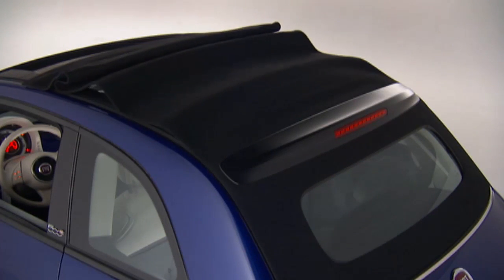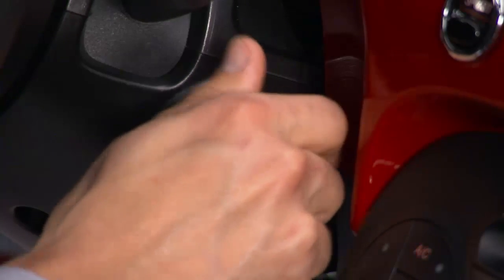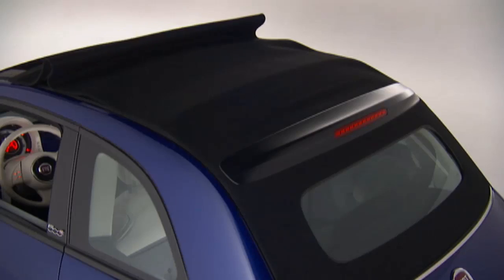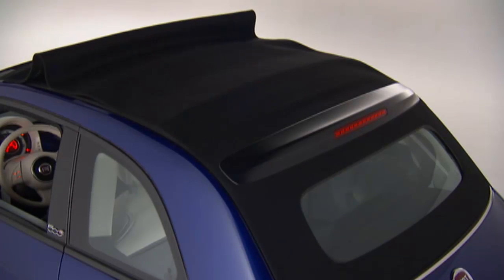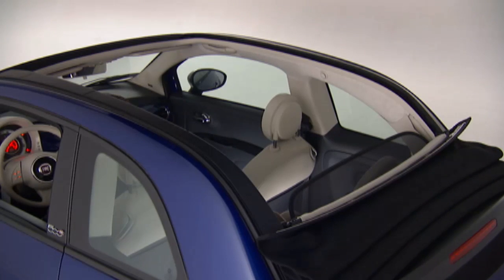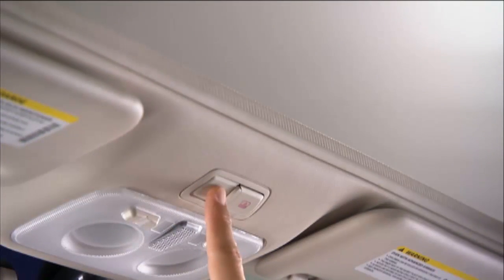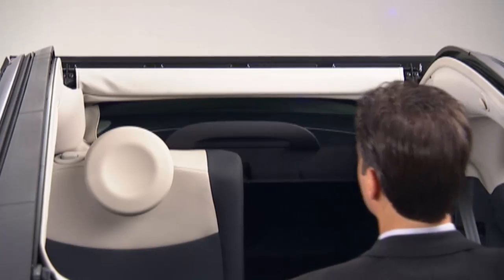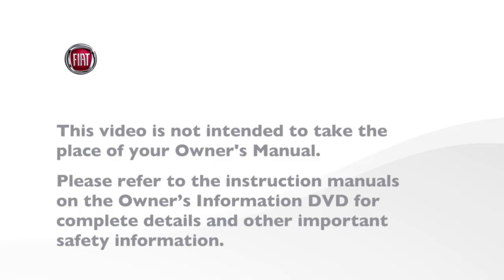2016 Fiat 500C | Convertible Top Operation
This video explains the proper use and handling of your convertible top.